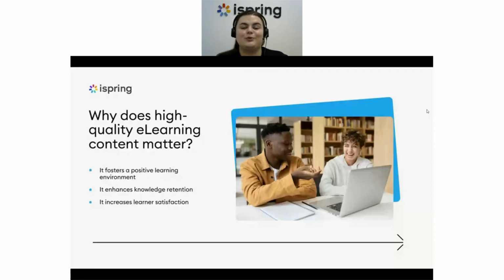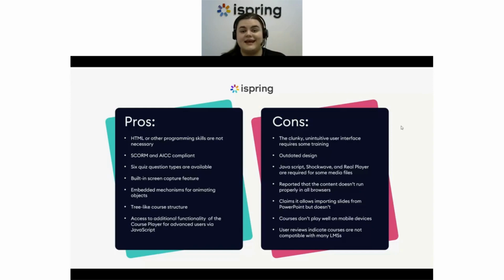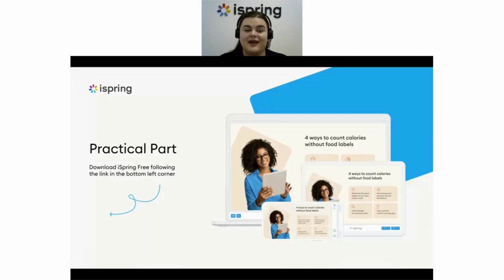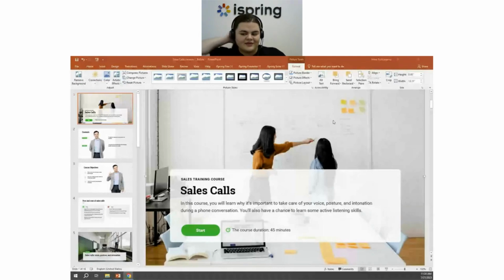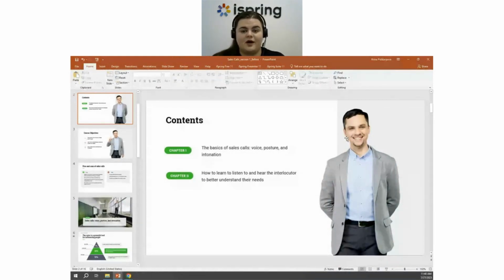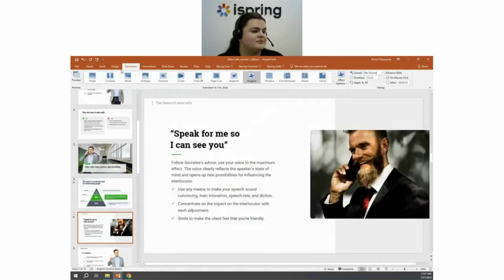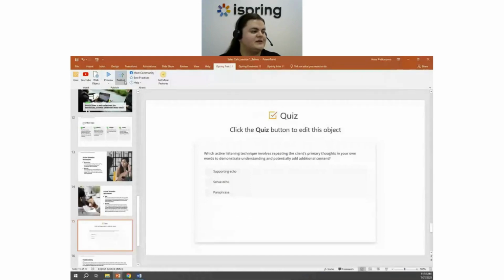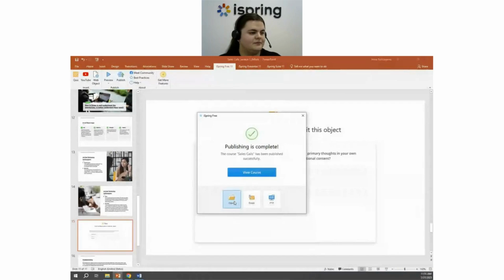How to Create Great eLearning Content with Zero Budget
Who says that creating quality eLearning content has to break the bank?

If you still believe that creating engaging online courses or building quizzes is too expensive, watch this webinar — we'll show you how you can do that without spending a dime.